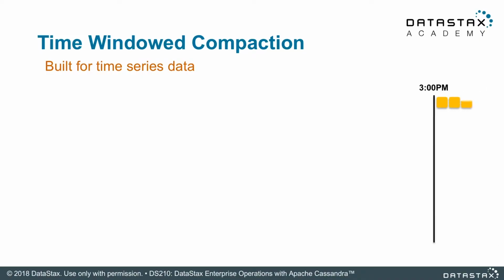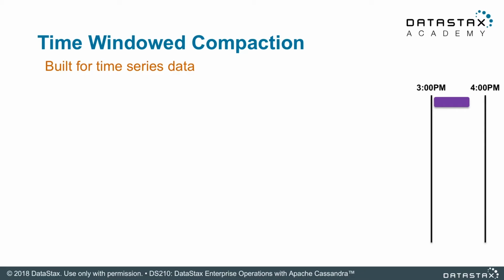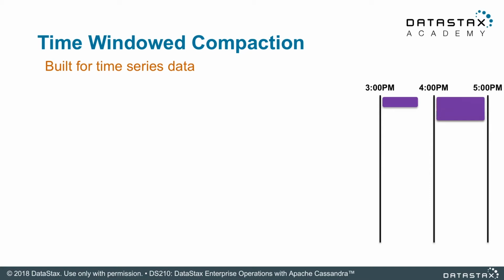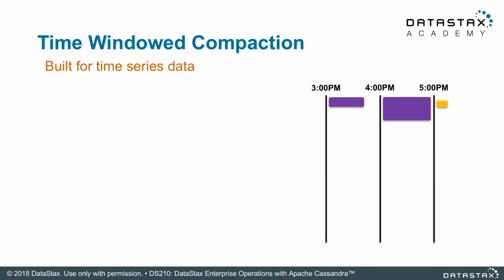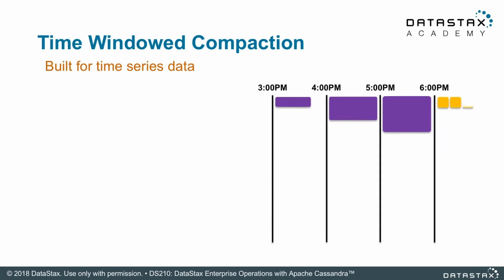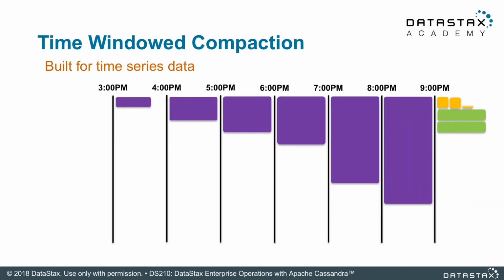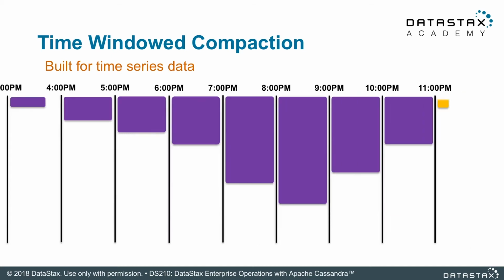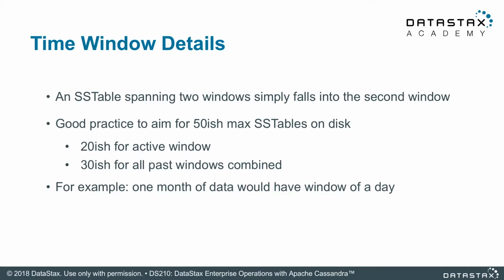DS210.17 Time Window Compaction | Operations with Apache Cassandra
DS210.17 TIME WINDOW COMPACTION
Time window compaction is purpose built for one kind of data model: time series. In this unit, you will learn how time window compaction works.